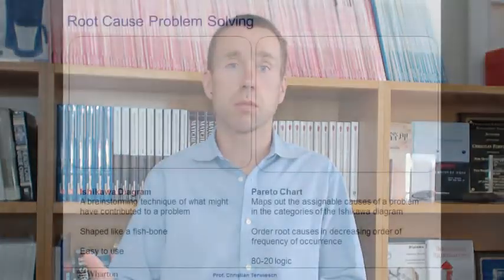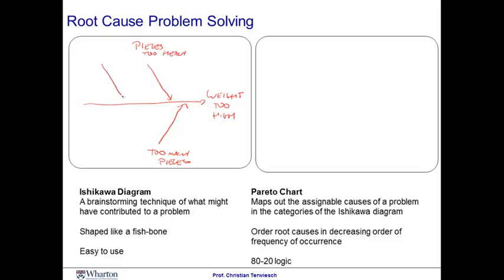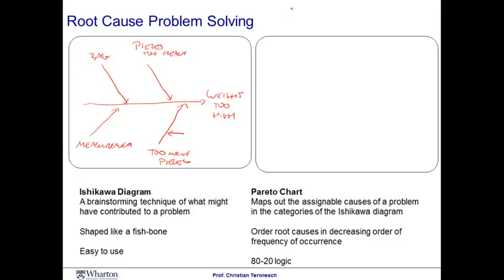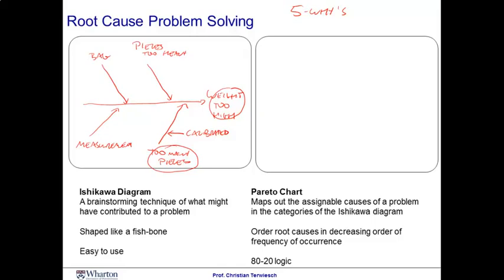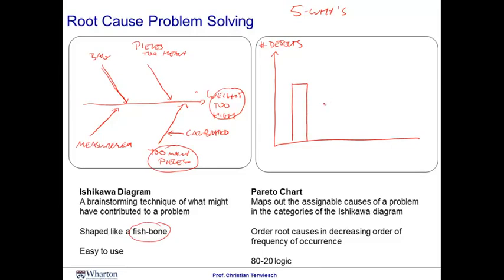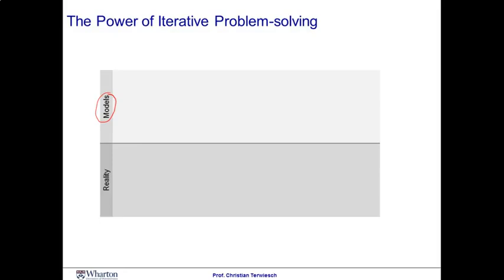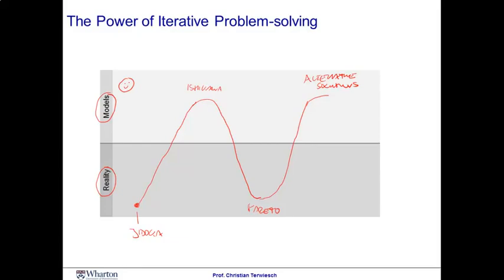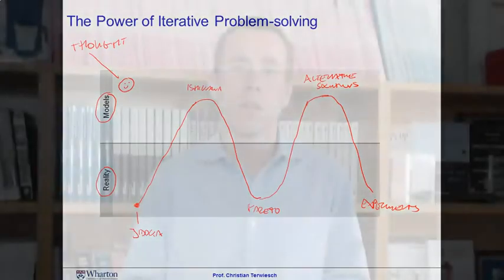6 6 Module 5 Session 6 Video